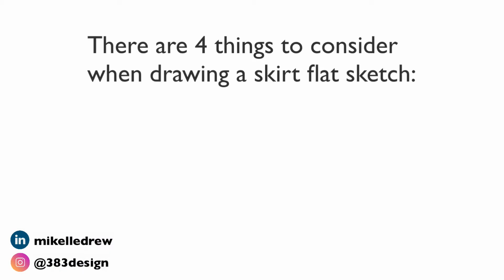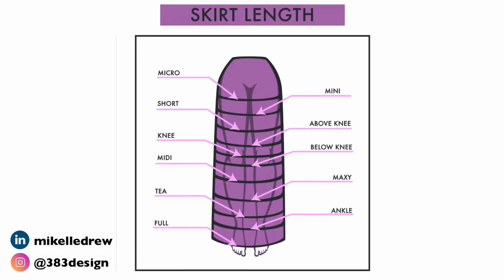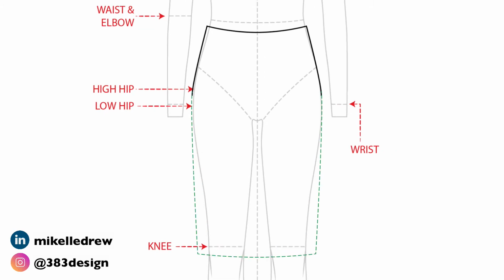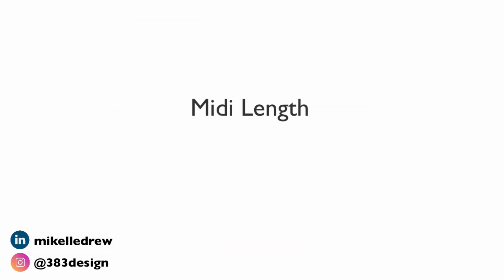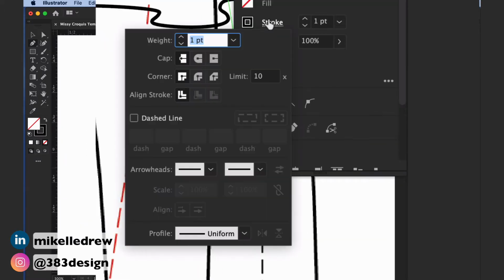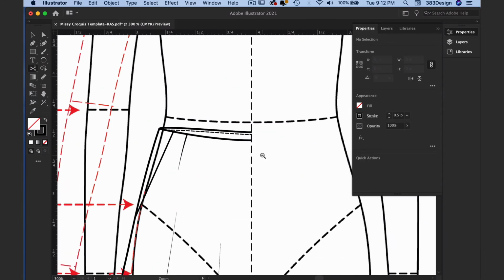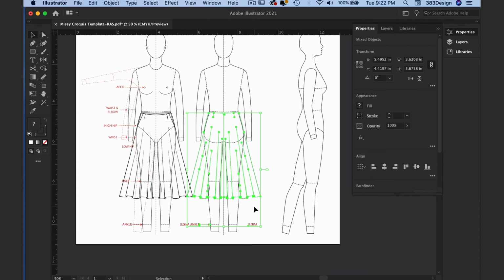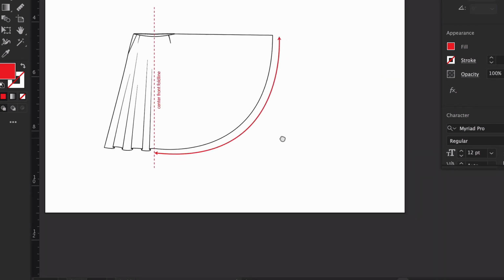How to Draw a Skirt Flat Sketch in Illustrator for Fashion Design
Learn how to draw a skirt flat sketch in illustrator for fashion design. If you need to create a fashion technical drawing of a flat sketch of a skirt, this illustrator tutorial will show you how to create your fashion design flat sketch. It will also show you how to create a flat sketch that is a type of fashion technical sketch that can be used for a fashion tech pack.

How to Draw Pants Flat Sketch in Illustrator for Fashion Design
New to Illustrator for Fashion? Take my new Beginner, online course:
Or get the Illustrator for Fashion Design beginner manual:
Or take a LIVE, online course with me!